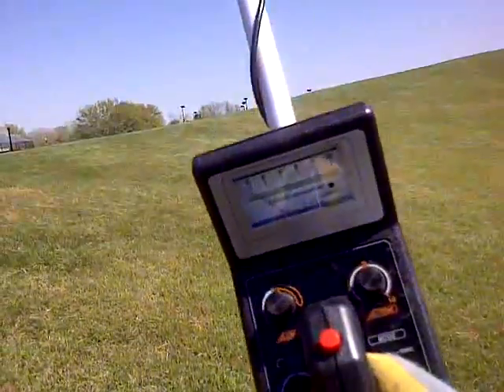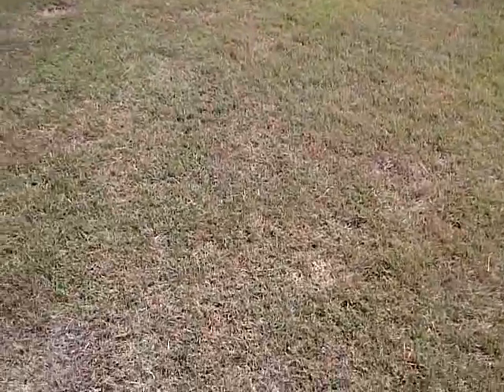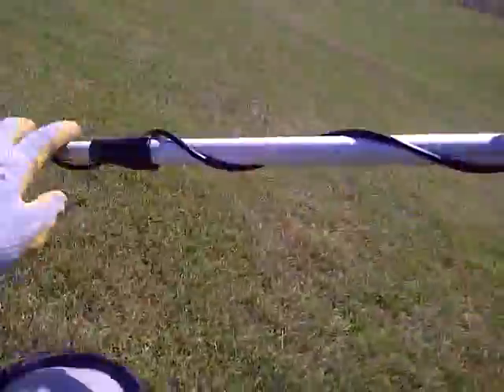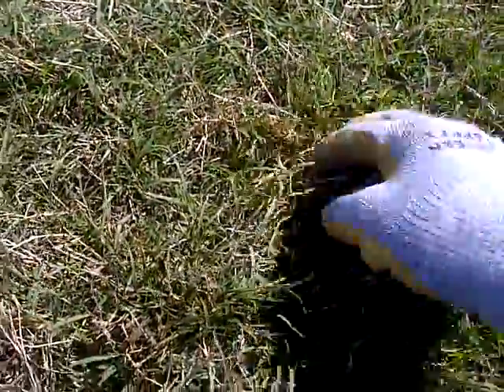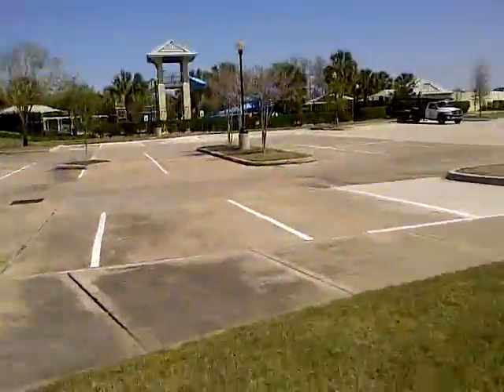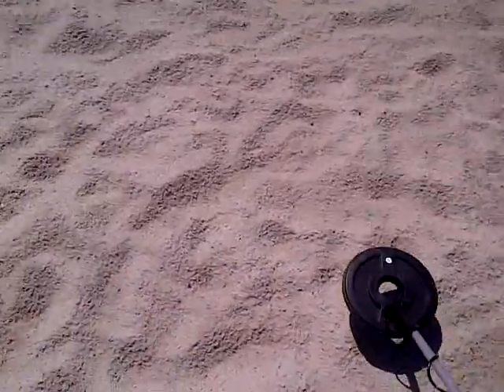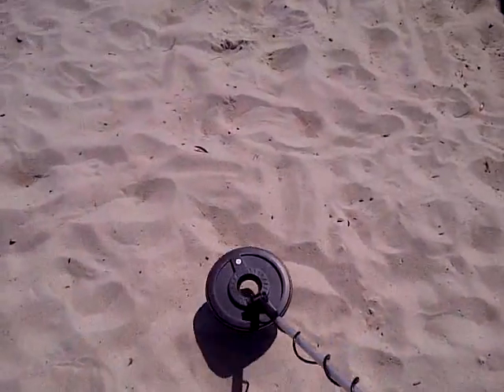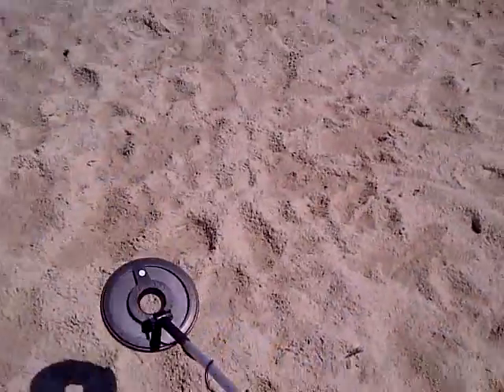Field Testing Metal Detector Part 2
This episode series I field test my new metal detector and find some interesting things.  Uncut, unedited, and first person view I take you into the journey of treasure hunting.